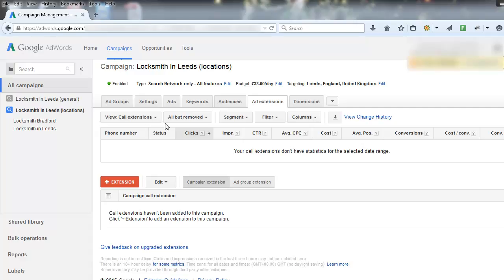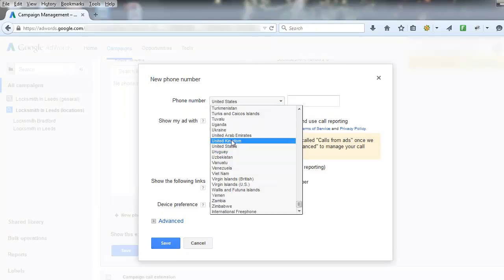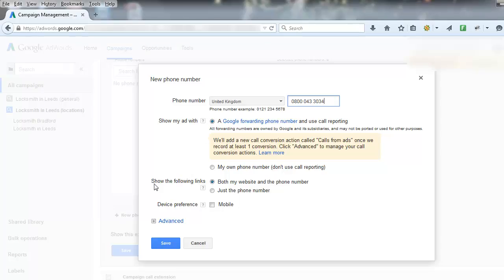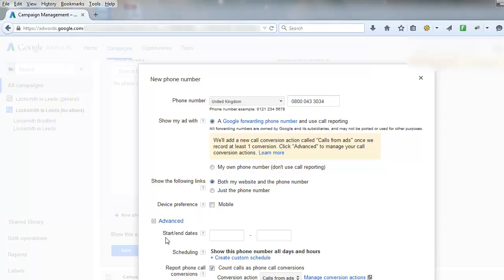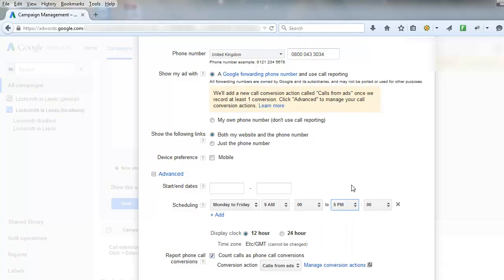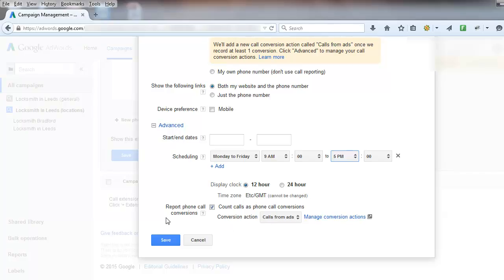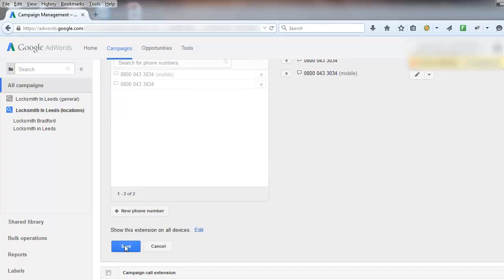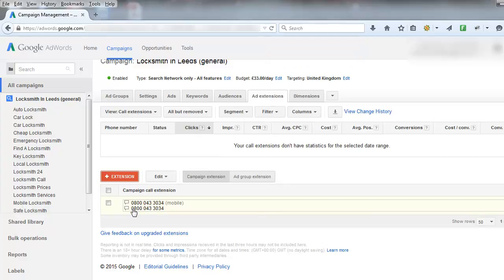Creating Google Adwords Call Extensions - Vid 22